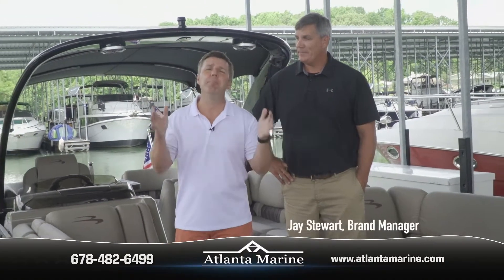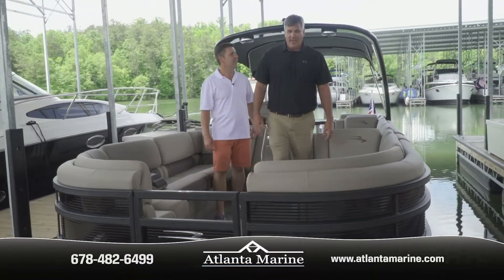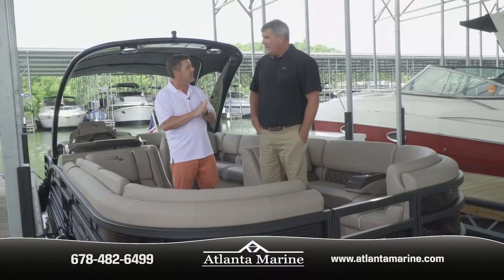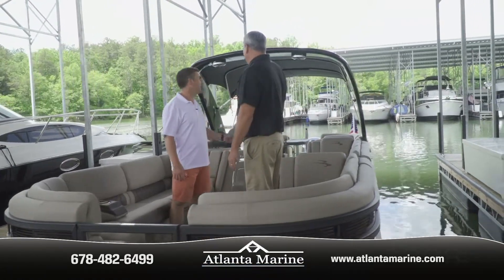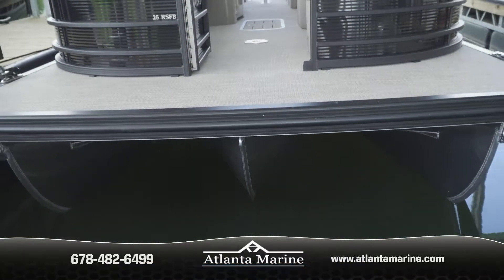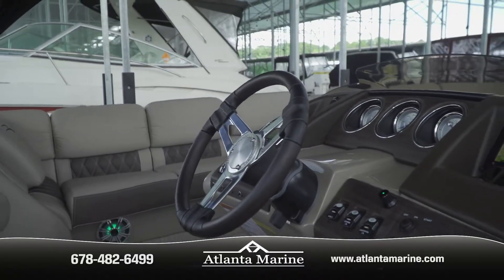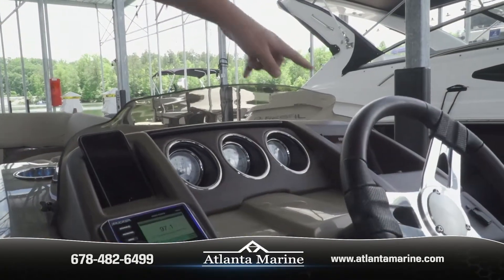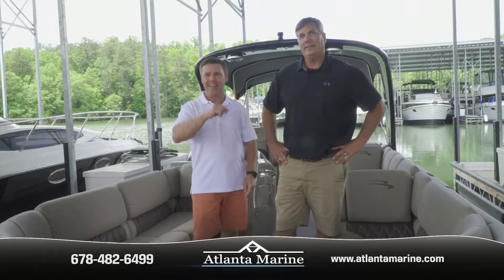Exploring the Bennington 25 RSFB